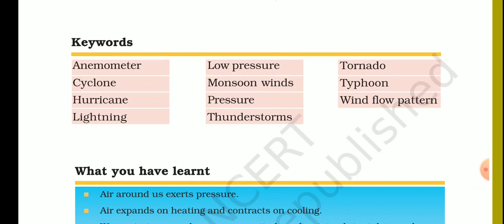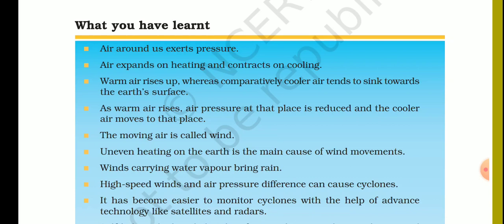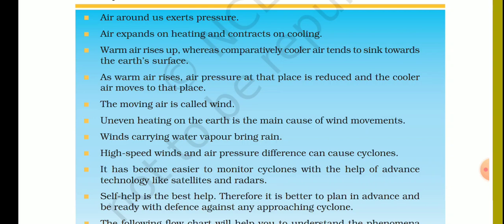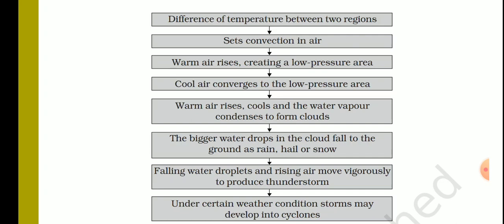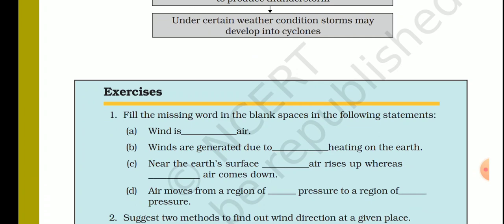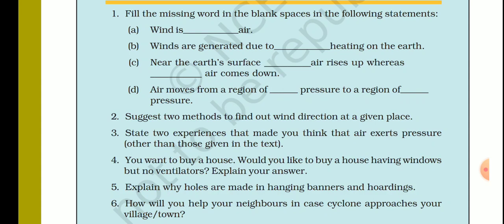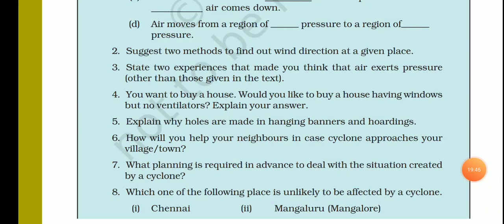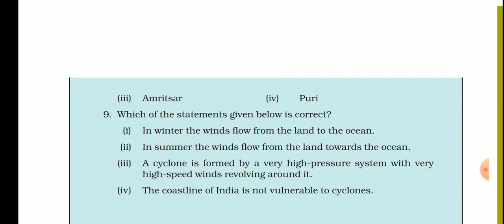CLASS 7th WINDS STORMS AND CYCLONES 4